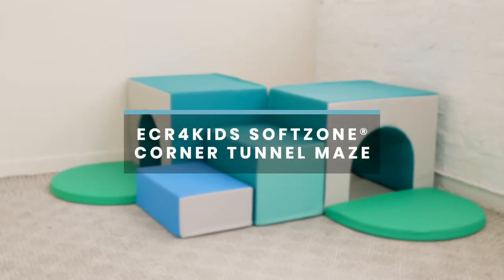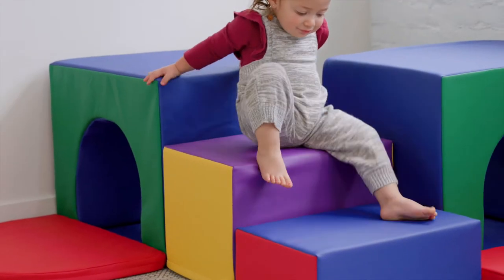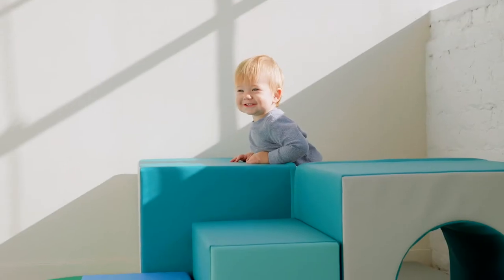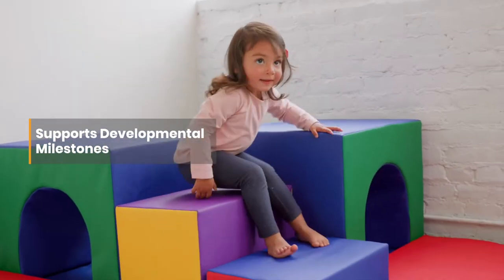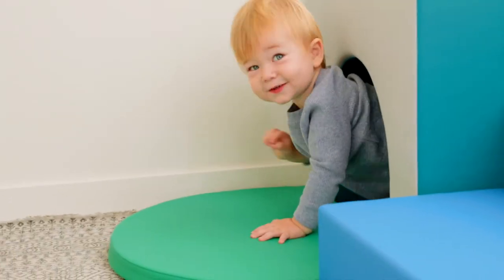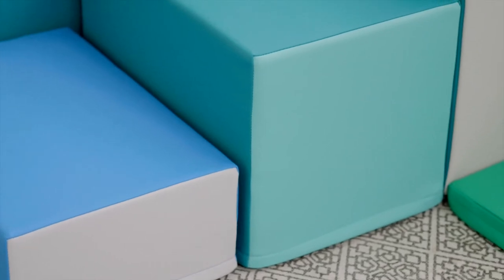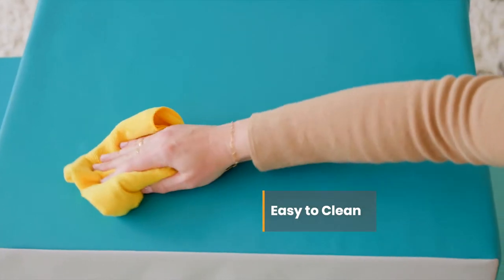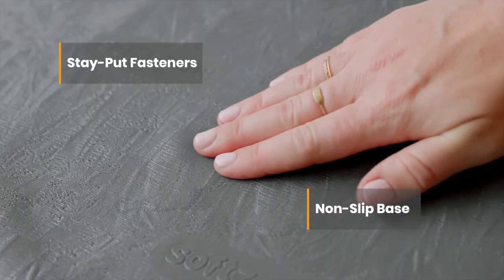ECR4Kids SoftZone® Corner Tunnel Maze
Over and under, in and out – which way will you go? Little ones can climb over the tunnels while their friends can crawl through! A soft pad nestles into the corner to create a cozy sitting area. With so many possibilities for play, this indoor corner climber encourages climbing, crawling and social interaction while developing important gross motor skills. Designed for use up against a wall to ensure a safe and fun play time. Easily assemble with provided hook-and-loop attachments. Foam pieces are covered in soft vegan leather that is easy to clean by wiping down with a mild soap-and-water solution or your favorite bleach-free disinfectant wipe. Dry thoroughly before next use. Overall assembled dimensions measure 60" L × 60" W × 18" H. SoftZone climbers are GREENGUARD [GOLD] Certified for healthier indoor air, tested for safety, lead and phthalate-free, CPSIA and CA-117 compliant. We adhere to strict safety regulations to ensure your child’s well-being. ECR4Kids is committed to enhancing education in the classroom and at home. We specialize in a wide range of high-quality educational furniture and supplies. We’re your partner for pre-K and beyond.